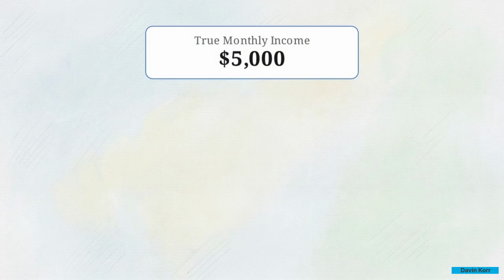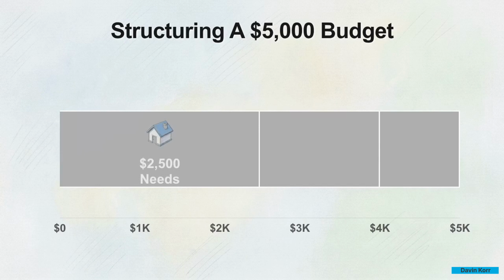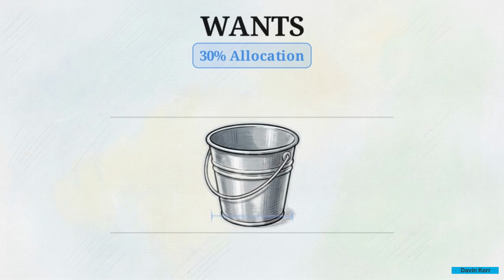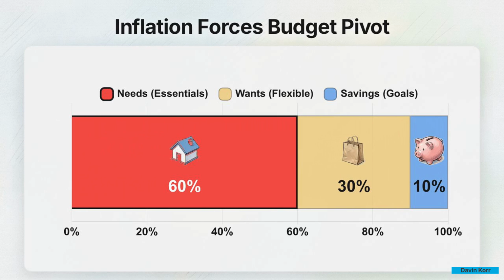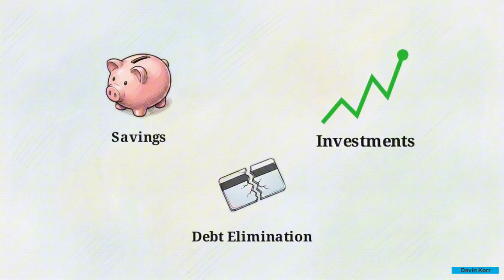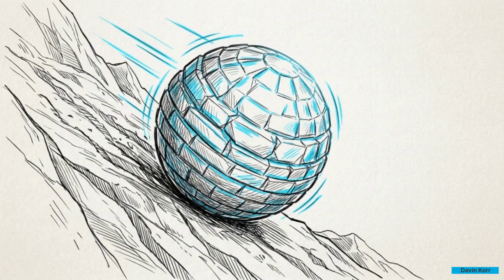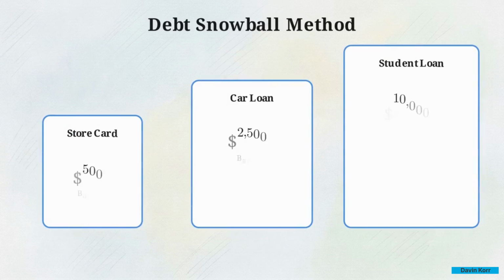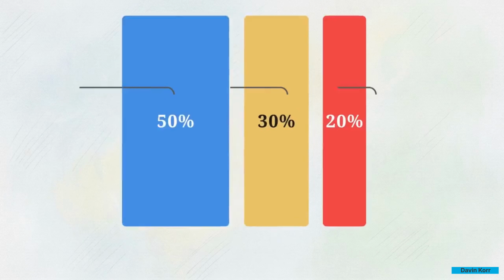Downgrade Your Life - How Less Stuff Equals More Money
Most people believe the path to happiness is through constant upgrades—a newer car, a bigger house, or the latest gadgets.

But what if having less is actually the key to living more?

In this video, we explore why chasing the next big purchase often leaves us feeling stressed, dissatisfied, and trapped in an endless cycle of consumption. You'll discover how modern marketing exploits dopamine to keep us wanting more—and why intentionally downgrading your lifestyle can lead to greater freedom, financial security, and peace of mind.

In this video, you'll learn:
Why upgrading your lifestyle rarely leads to lasting happiness.
How dopamine-driven consumerism keeps you spending more.
Why living with less can reduce stress and increase freedom.
How the 50/30/20 Rule helps you build a simple, sustainable budget.
Why the Debt Snowball Method makes paying off debt easier and more motivating.
How to eliminate subscription creep and stop wasting money on recurring expenses.
Why investing your surplus cash is one of the best ways to protect your wealth from inflation.

True wealth isn't about owning more—it's about needing less.

If you want more freedom, less financial stress, and a healthier relationship with money, this video is for you.